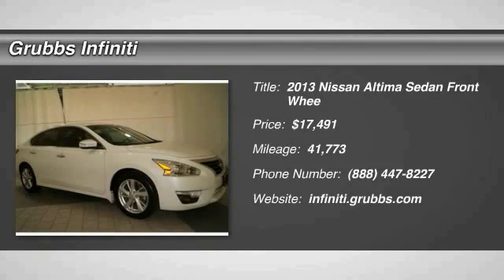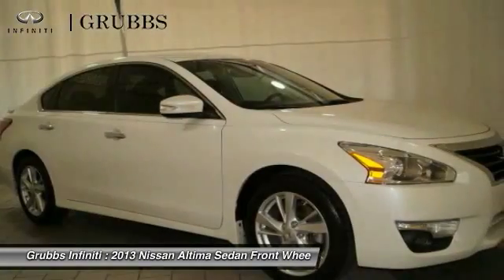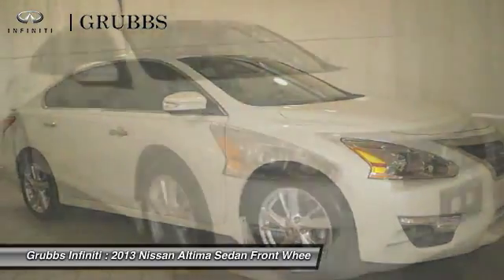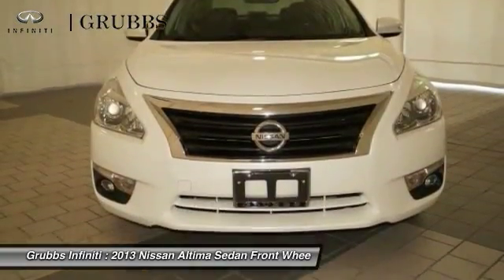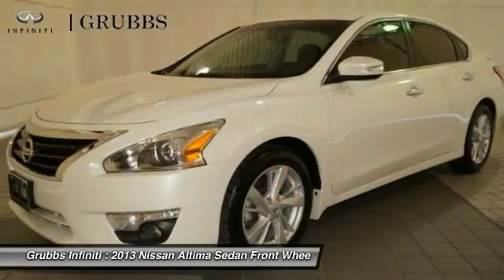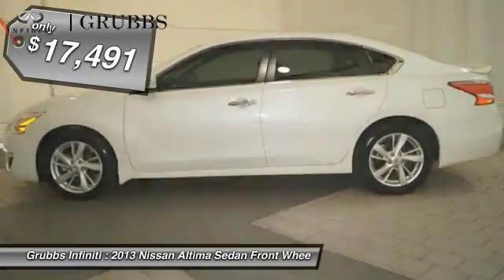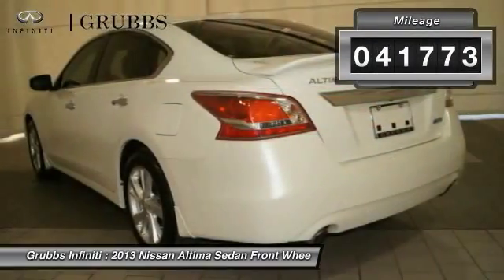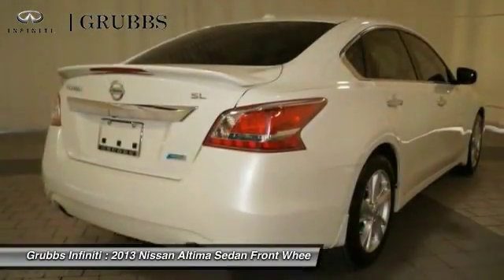2013 Nissan Altima Dallas Ft. Worth Grapevine GDN560358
Grubbs Infiniti
1500 E State Highway 114

* 2.5 LITER 4 Cylinder engine * * A RATING FROM EDMUNDS * * Anti-lock Brakes ** A Backup Camera ** Traction Control ** Side Air Bag System * * 2013 ** Nissan * * Altima * * 2.5 SL * The exterior is a beautiful pearl white and the interior is a lovely charcoal. This safe and reliable sedan has a crash test rating of 5 out of 5 stars! According to a review from New Car Test Drive, One point particularly worth mentioning about the Altima is its quietness.